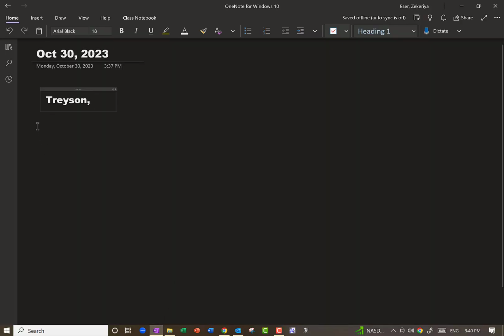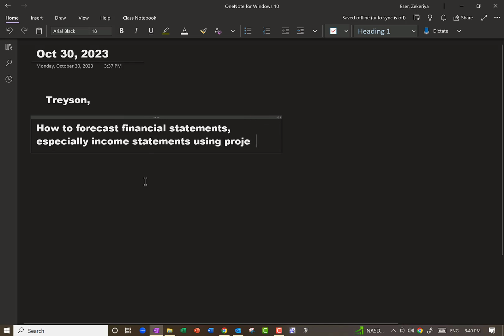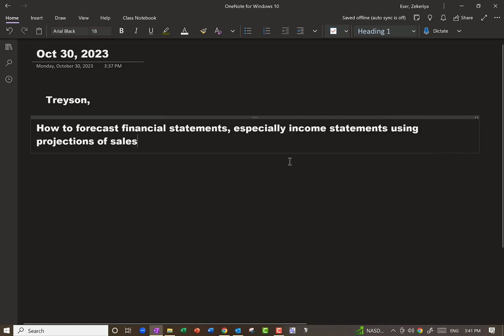FALL 2023 FIN 310 Oct 30 Part 1 of 6